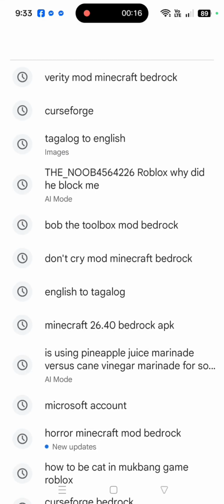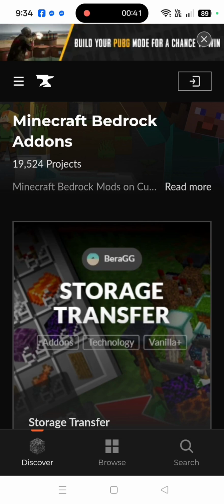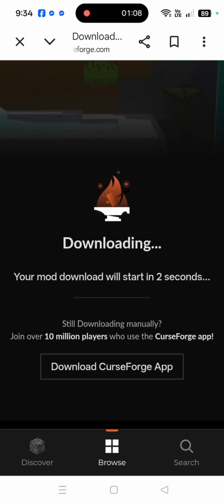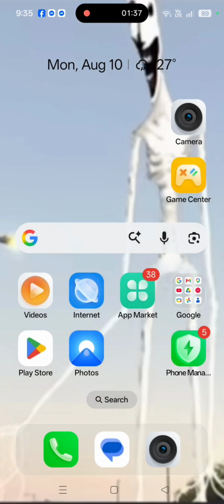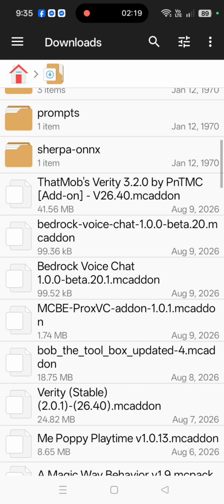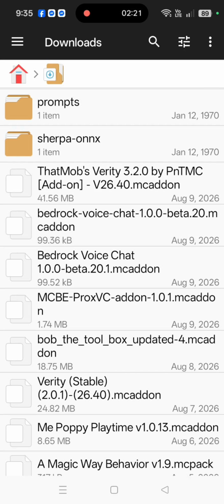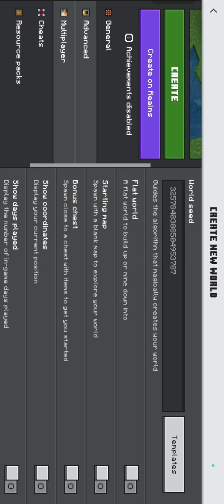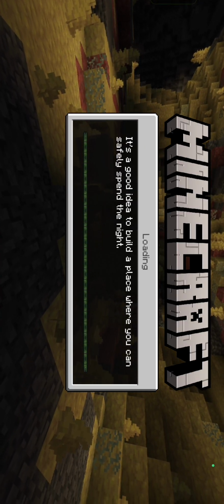How to install verity MOD! Minecraft bedrock edition (the link is in description!)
this Is the link to the verity mod (curseforge)